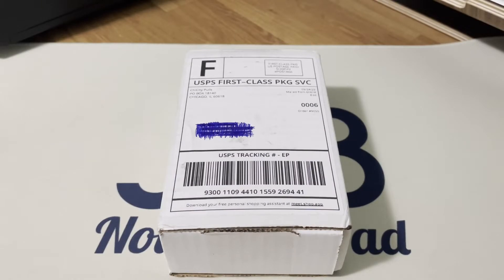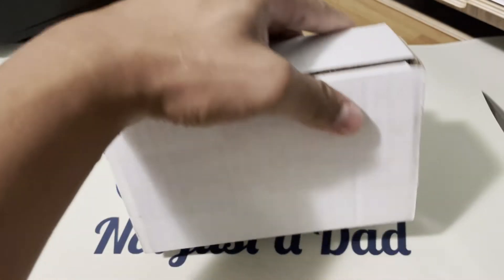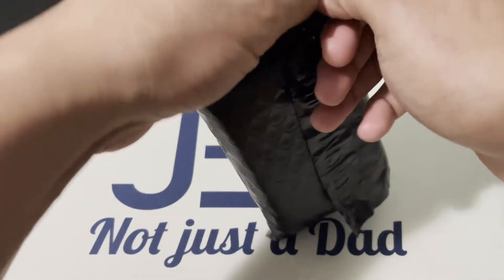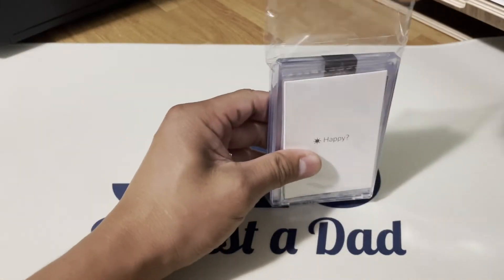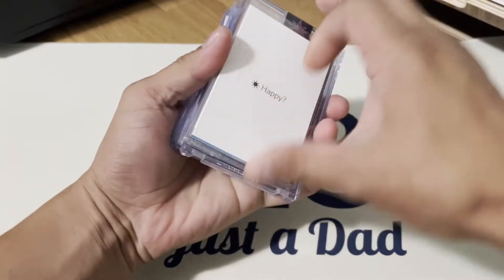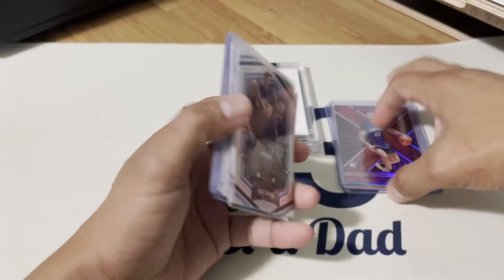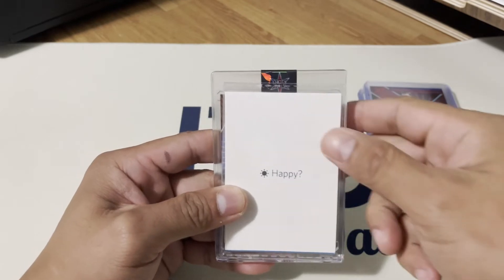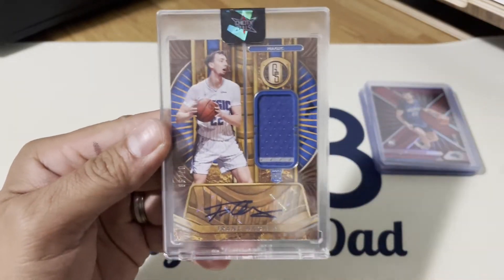RANDOM TEAM BREAK RESULTS FROM CHICITY PULLS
This group break is RANDOM TEAMS format. Every spot purchased will get you ONE random team and the cards pulled for that team. There are 28 total spots. The randomization will be done on random.org before the break starts. All autos, memorabilia, and high-value cards will be sleeved and toploaded. All other cards will be protected.